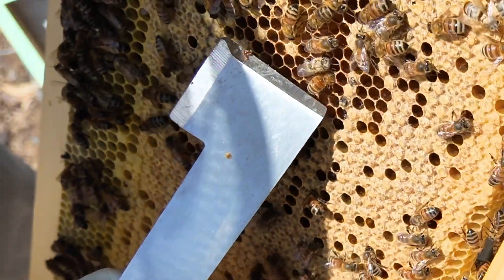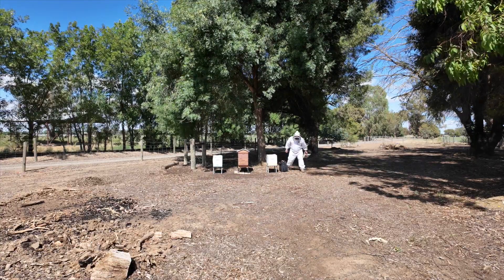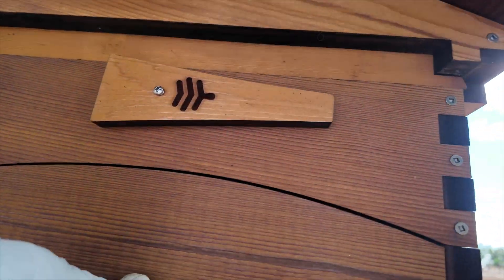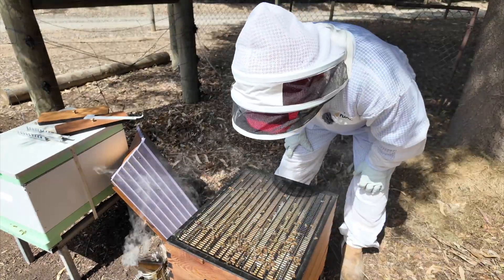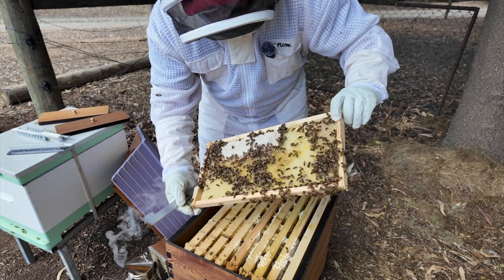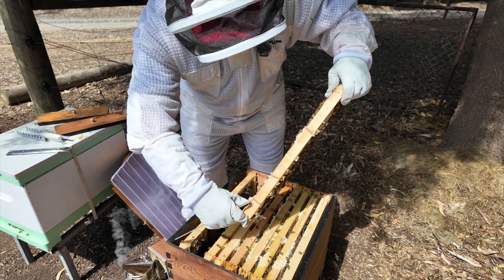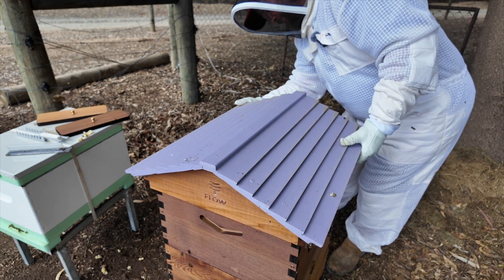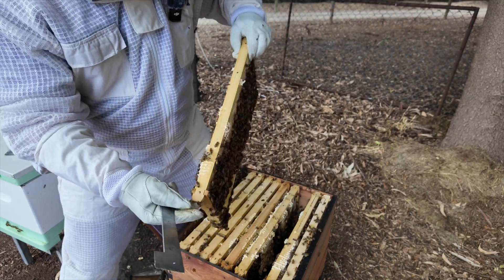Am I running out of room in the Flow Hive?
Newborn bees and flow hive goodies.